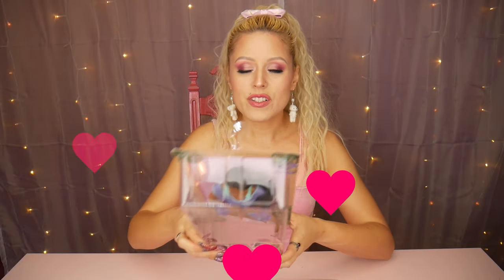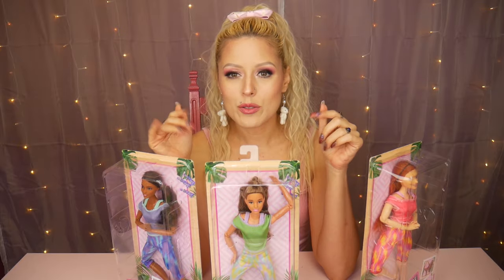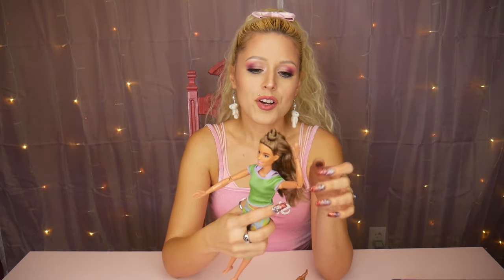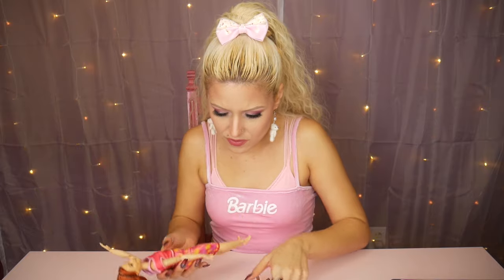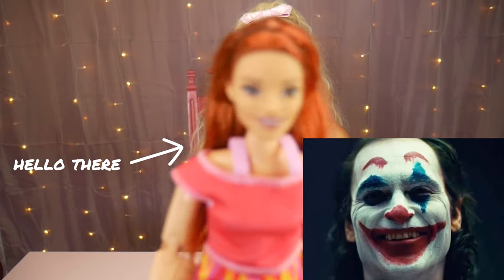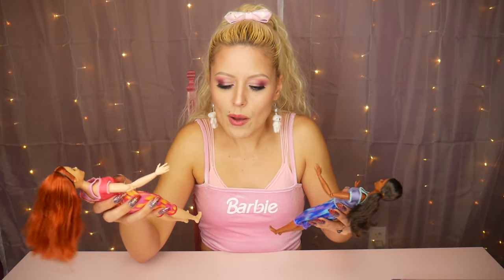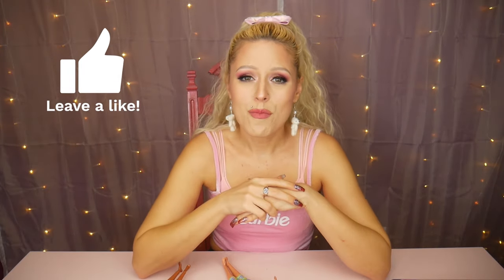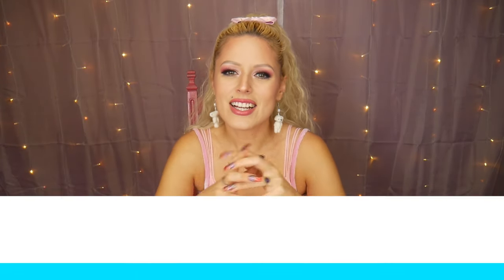New MADE TO MOVE Barbie Doll 2021 Unboxing! My Thoughts